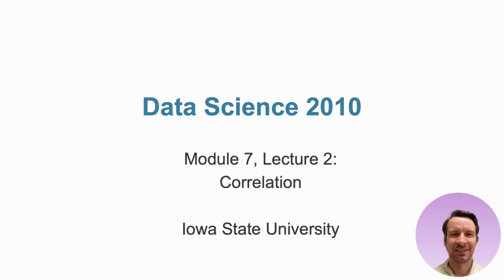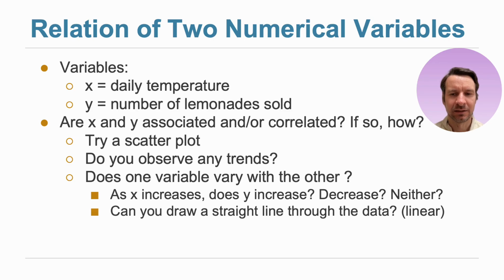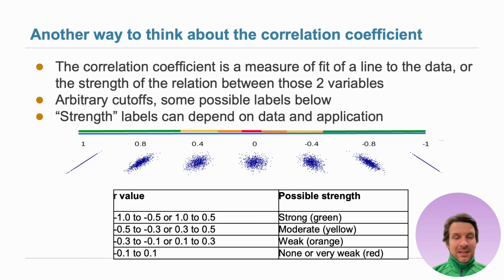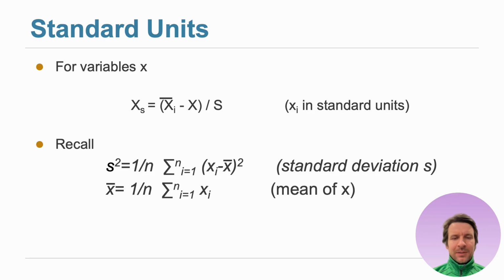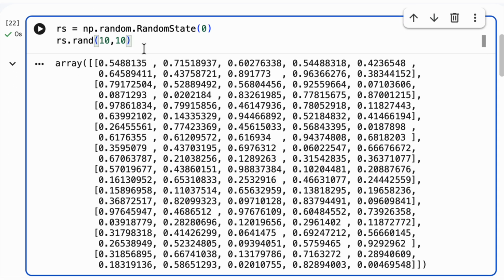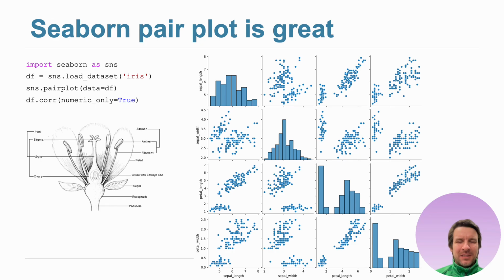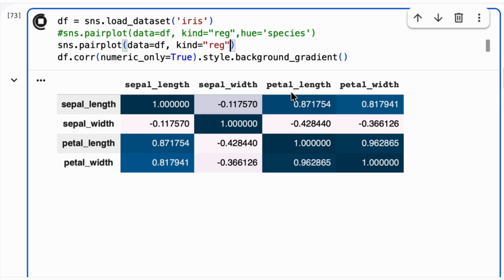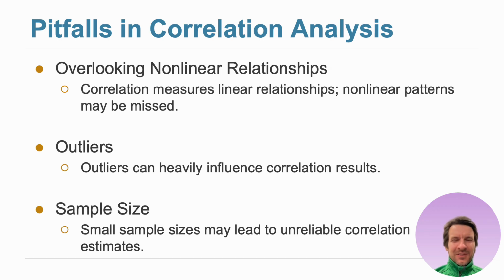DS2010 Module 07 Lecture 02 Correlation